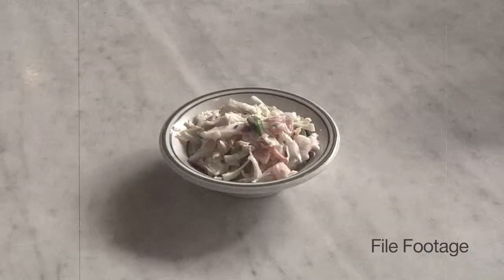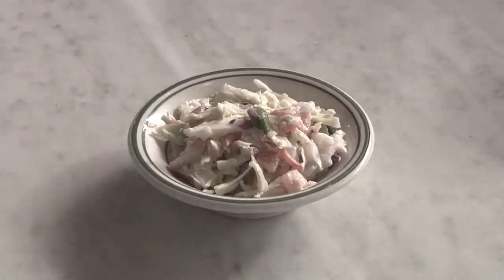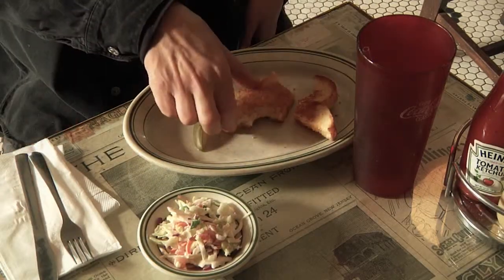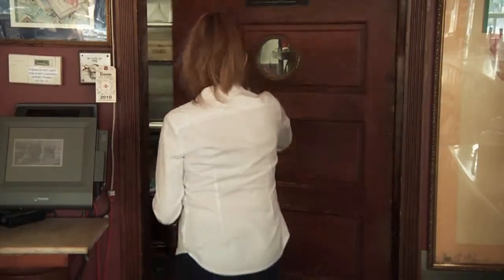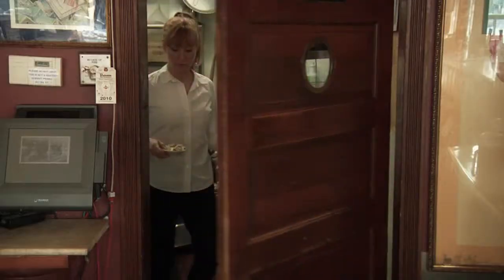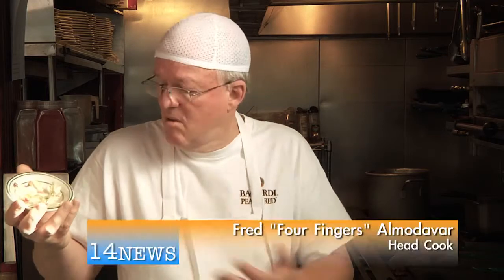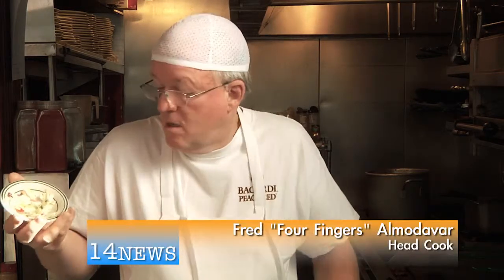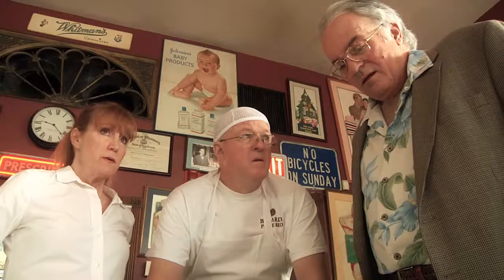Slaw News Day